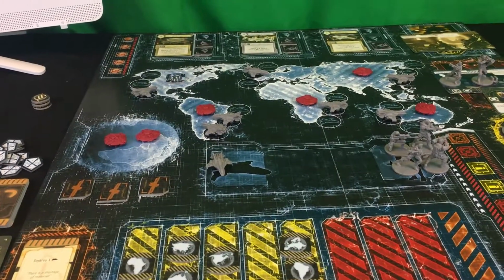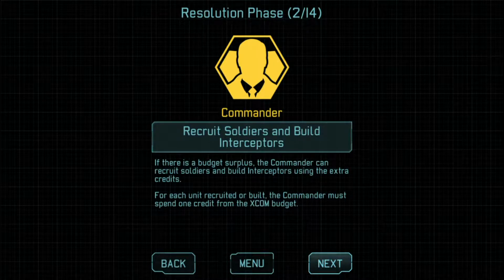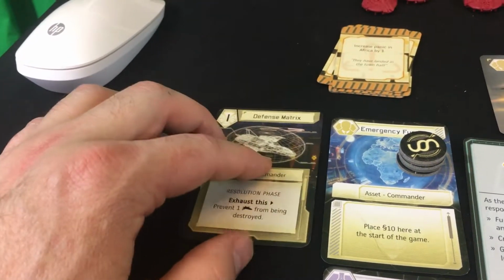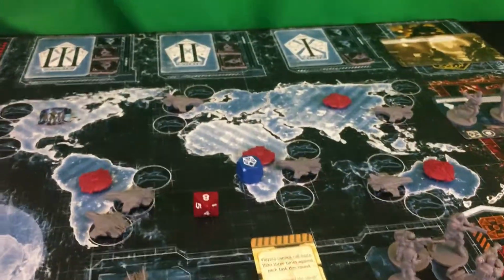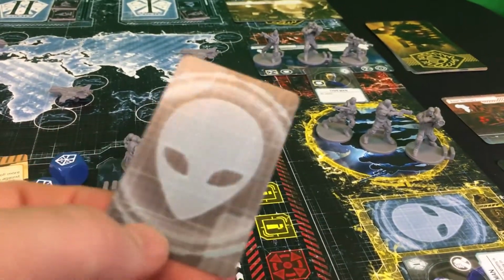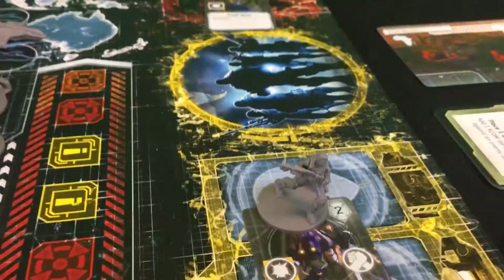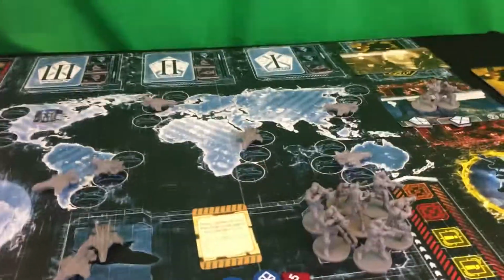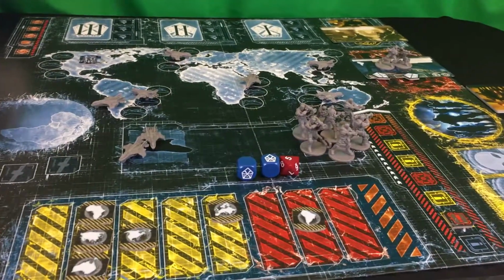XCOM Boardgame Solo #2: What Was The Budget?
We overspend and *that's* with unlimited pause; imagine how easy it is to do with the timer running :)

Playing XCOM The Board Game, designed by Eric Lang and published by Fantasy Flight Games; I am playing a solo game on Easy level with unlimited pause time to explain rules and such.

The majority of sound effects were added in editing from the Zombie Apocalypse Sound Effects Library from Blastwave FX, used under personal license. The app has some side effects and the music you hear, but not the gunfire, screams, explosions, etc.